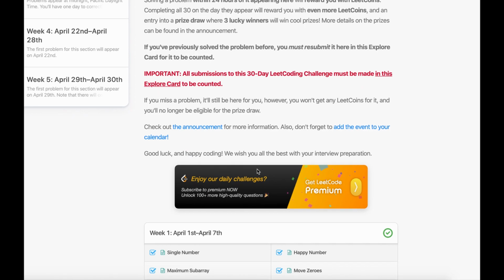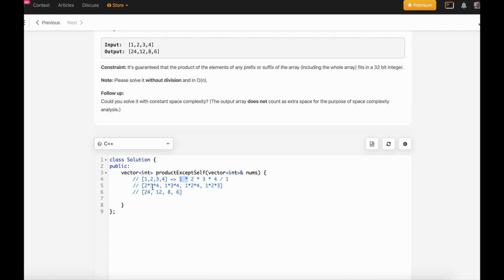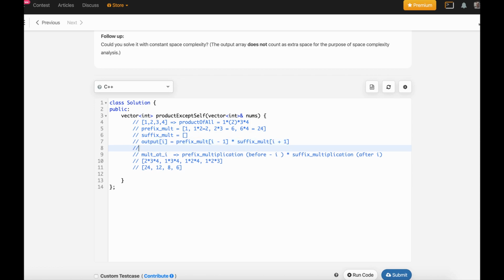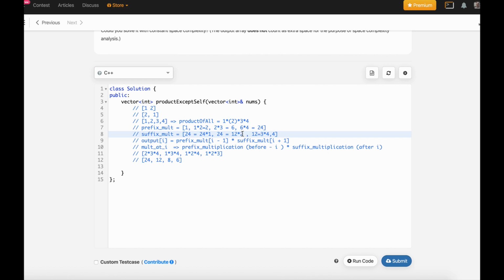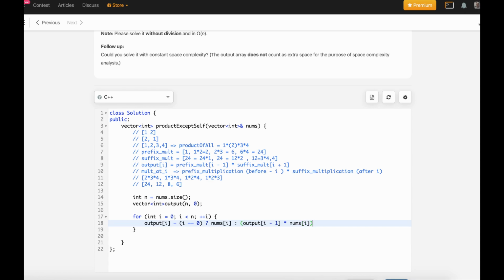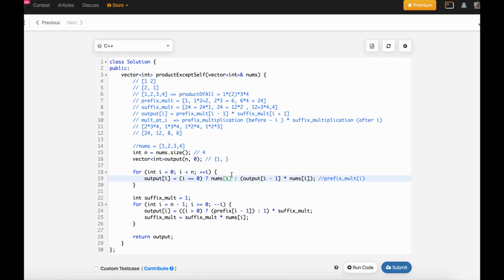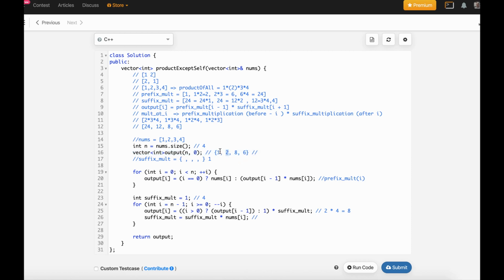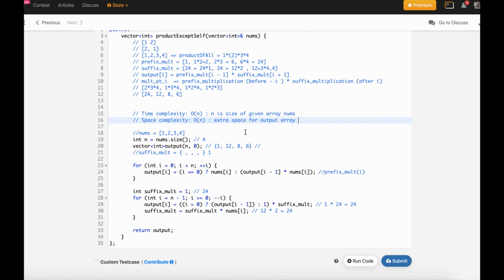LeetCode Day 15 - Product of Array Except Self (C++) | Errichto Concept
Problem description:
Given an array nums of n integers where n greater than 1,  return an array output such that output[i] is equal to the product of all the elements of nums except nums[i].